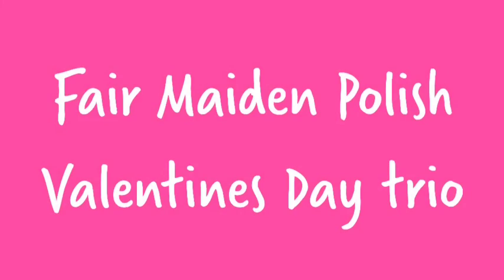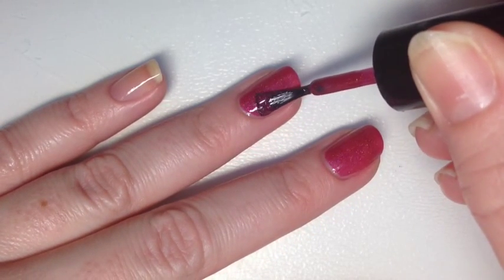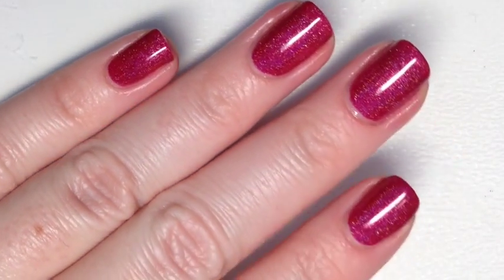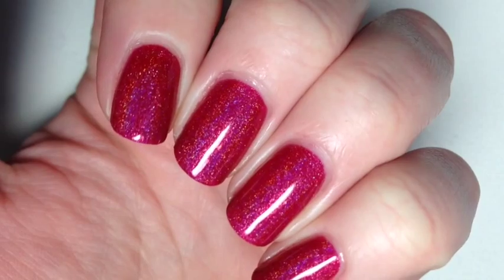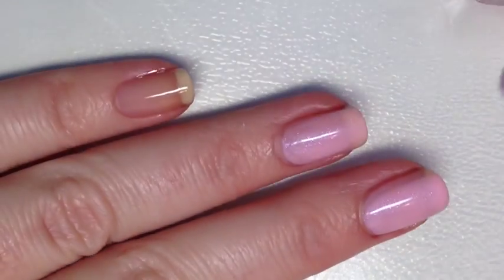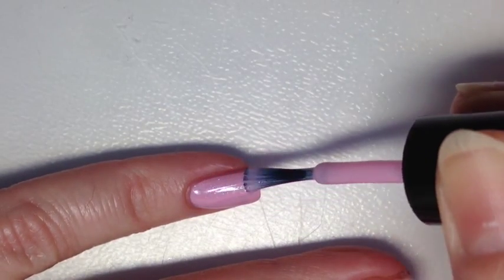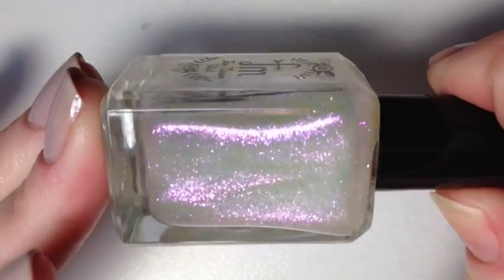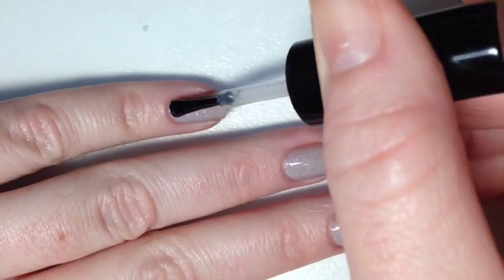Fair Maiden Polish Valentines Day Trio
CHECK HERE FOR IMPORTANT INFO! :)

These swatches were sent to me in exchange for my honest review.

Here are my swatches of Fair Maiden Polish Valentines Day Collection!

I swatched the following:
Total Eclipse of the Heart
Careless Whisper
Eternal Flame (over taupe)